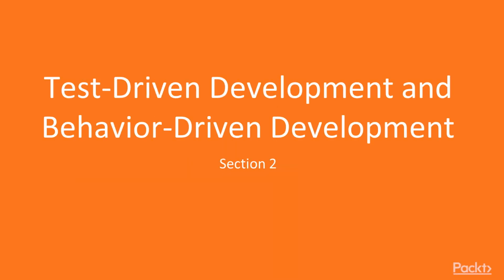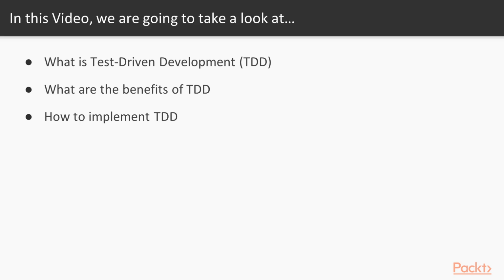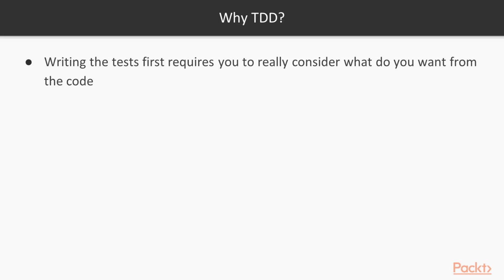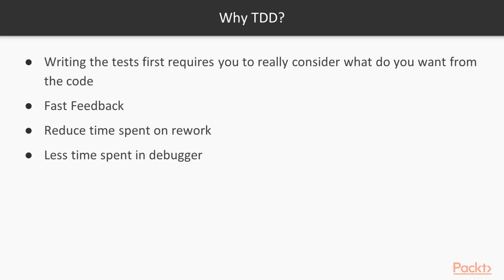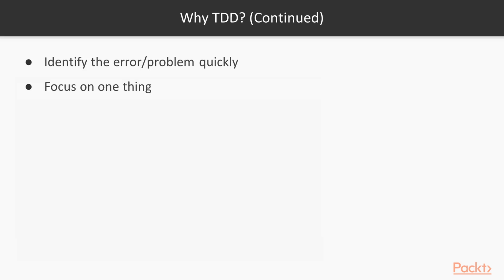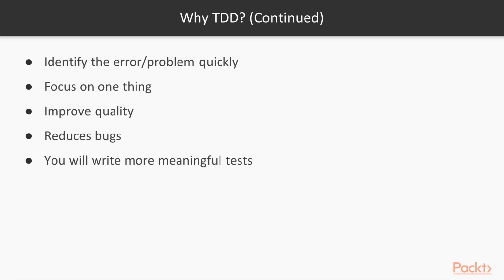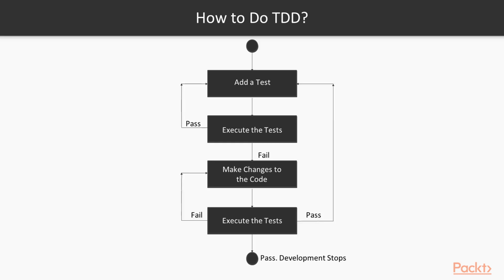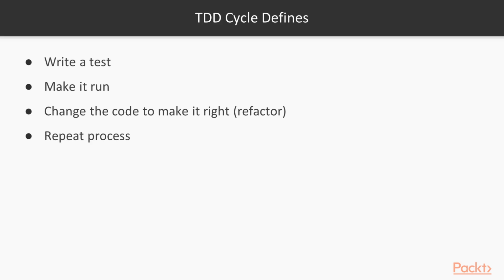The Complete JavaScript Unit Testing Guide: Overview of Test-Driven Development | packtpub.com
This video tutorial has been taken from The Complete JavaScript Unit Testing Guide. You can learn more and buy the full video course